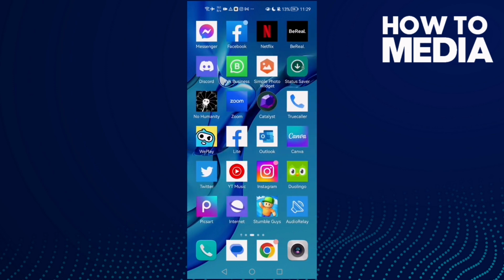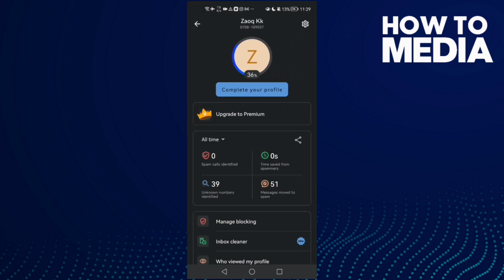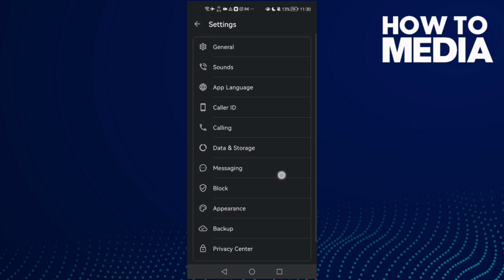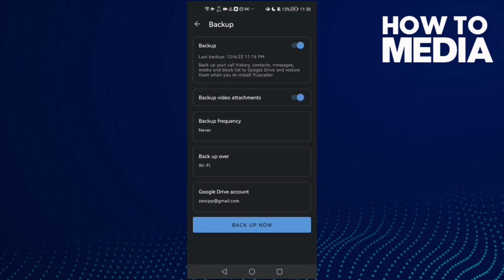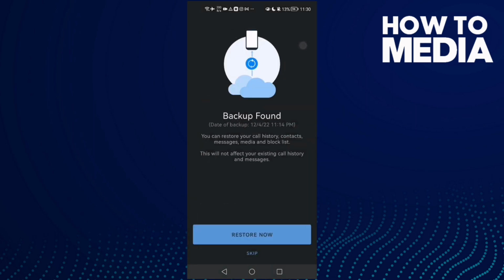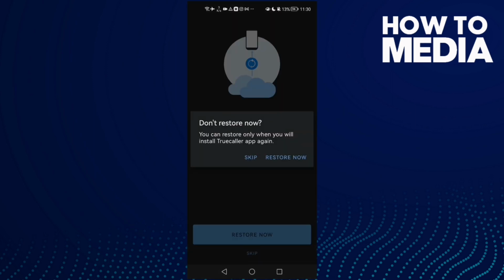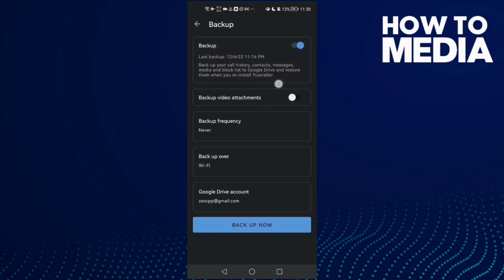How to Use Backup on Truecaller on Android or iphone IOS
in this video we discuss :